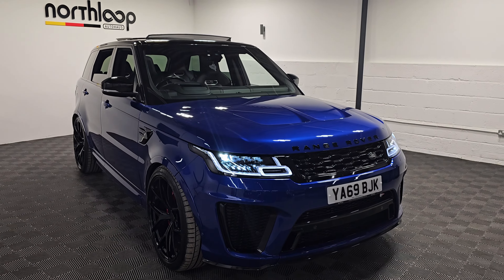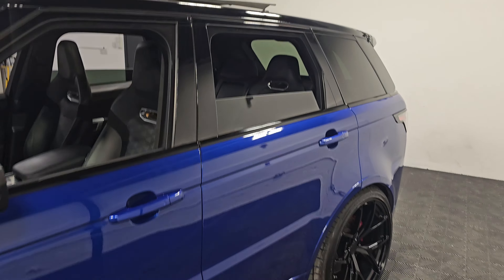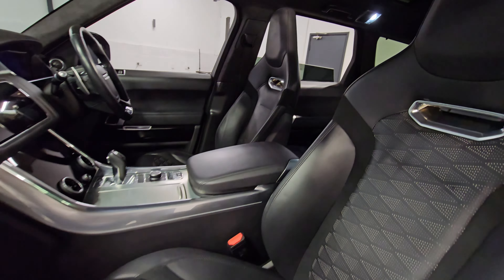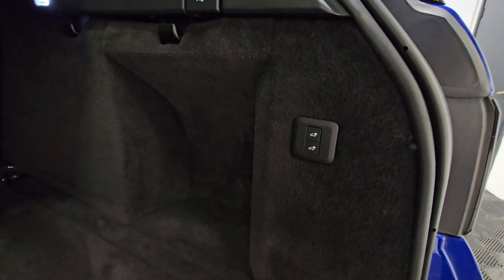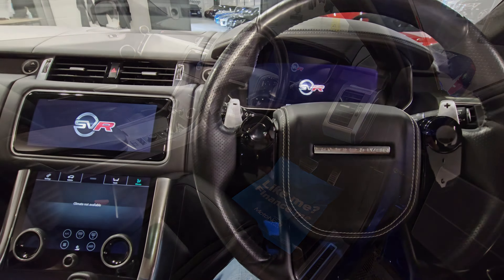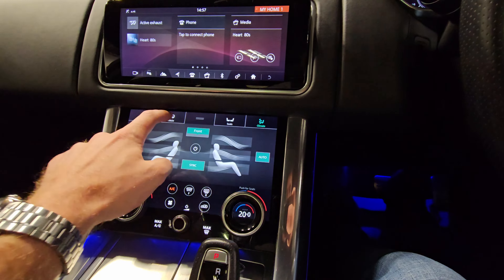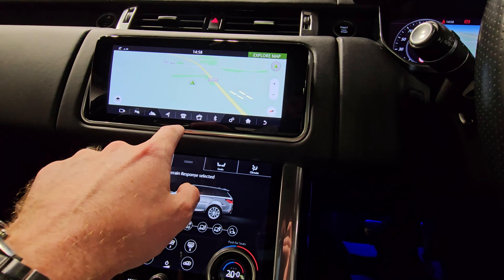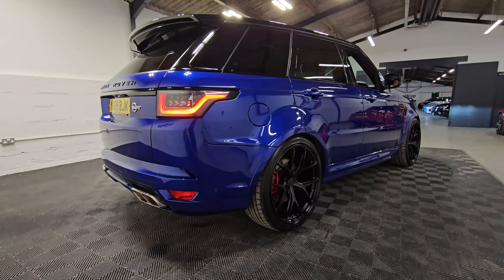567 BHP LAND ROVER RANGE ROVER SPORT 5.0 SVR 5d - Guided Walkaround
North Loop Autohaus are delighted to present this stunning LAND ROVER RANGE ROVER SPORT 5.0 SVR 5d 567 BHP finished in Estoril Blue with Perforated Windsor Leather with Suedecloth Inserts - Ebony Interior.